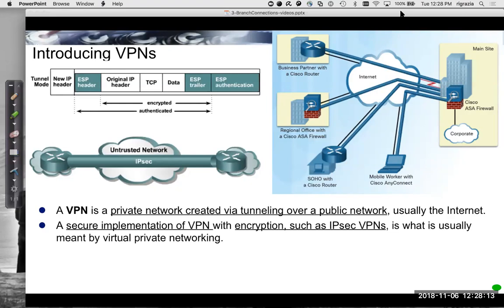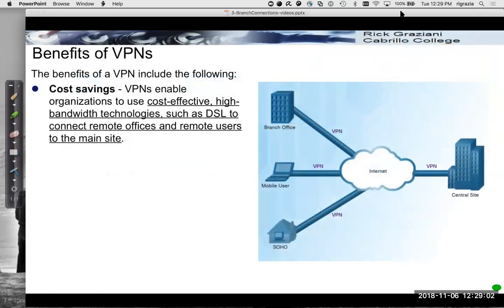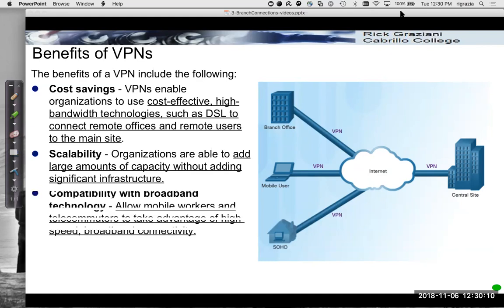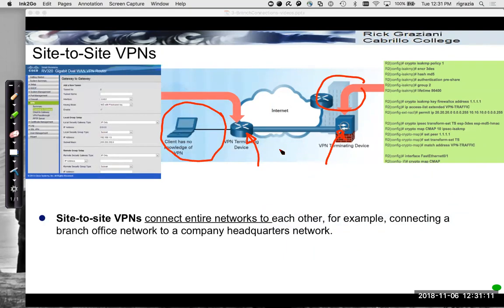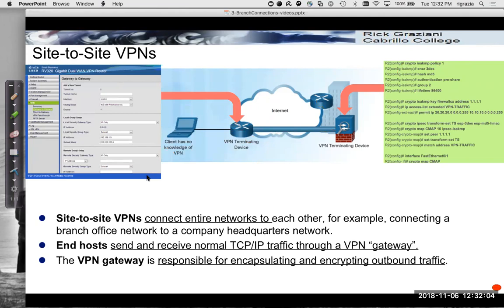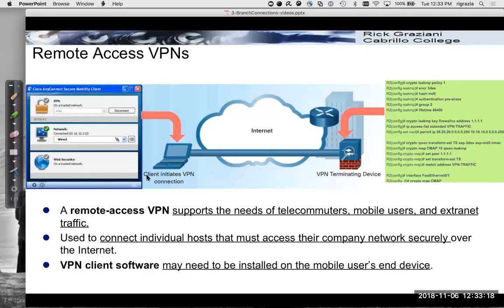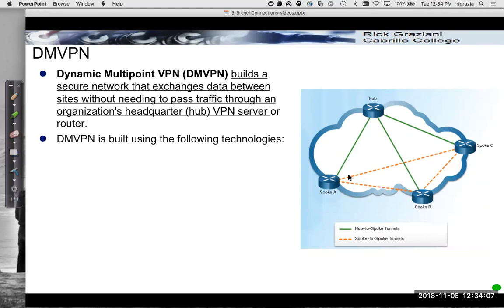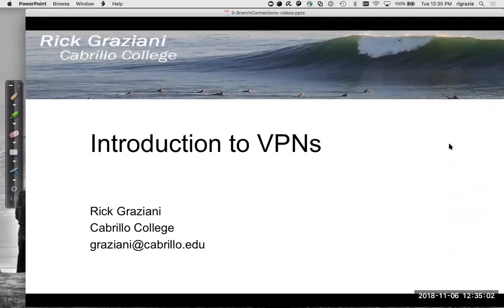Introduction to VPNs